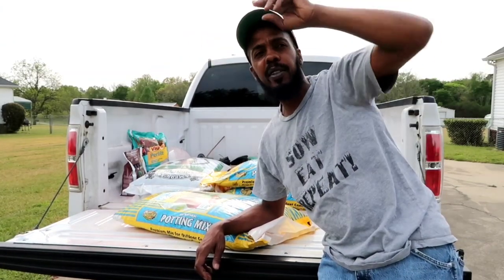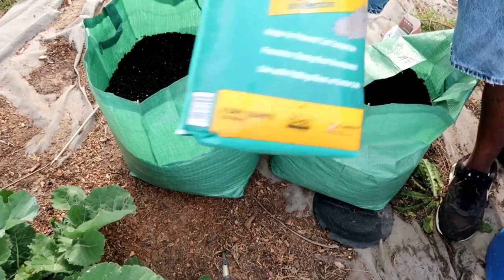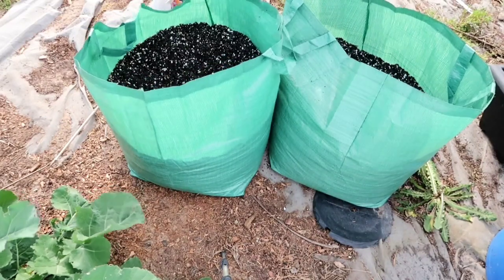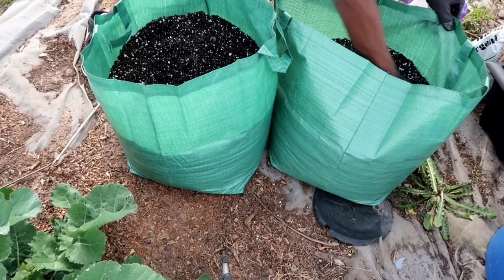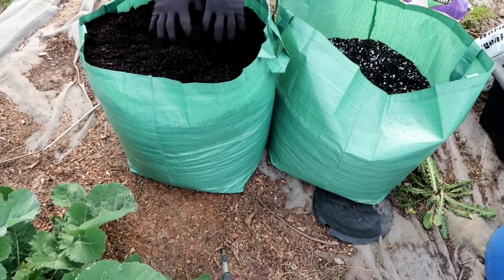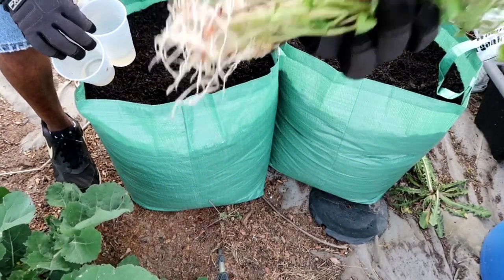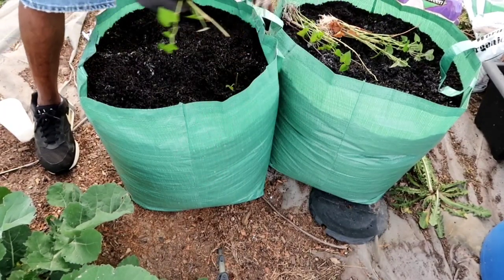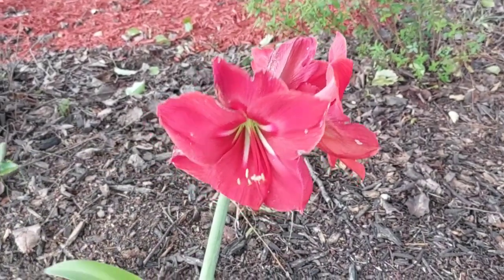Growing Sweet Potatoes In Dollar Tree Grow Bags For Vegetables/Brokefarmer Video Blog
In this episode i will be showing my method of growing Sweet Potatoes In Dollar Tree Grow Bags/Brokefarmer Video Blog. I had an awesome harvest of sweet potatoes last year and want to see if i got the magic recipe to grow great sweet potatoes well going forward.  If you didn't see last years video go back through my playlist check out how i did last year. i love growing sweet potatoes because i love eating them. So are you growing sweet potatoes and if you are put in the comments. I you read this description put in the comments read the description.